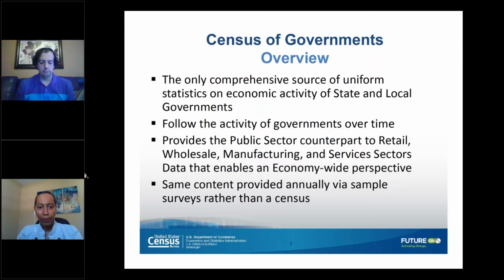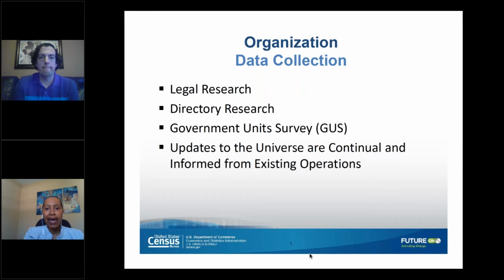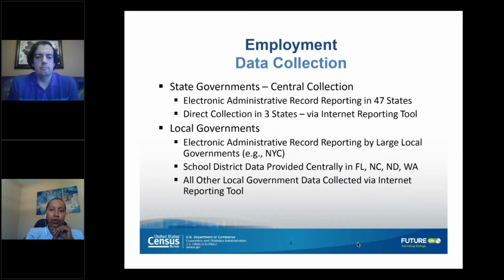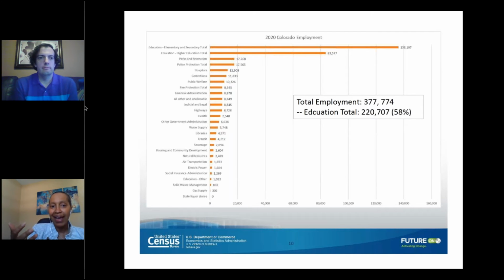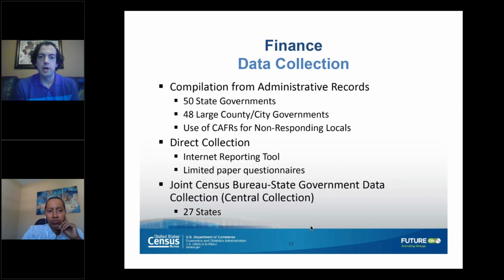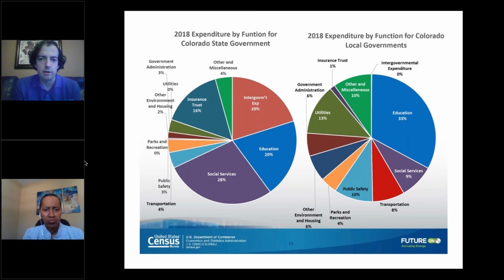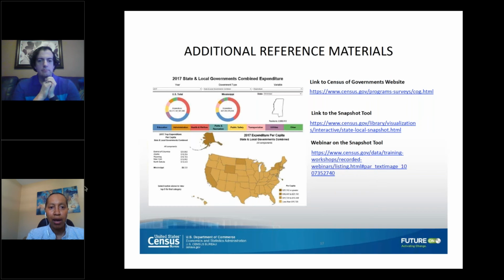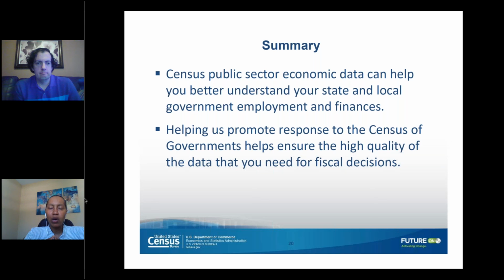Colorado and the Census of Governments